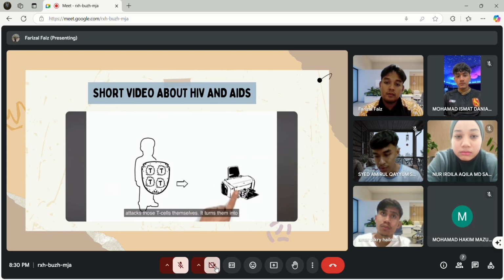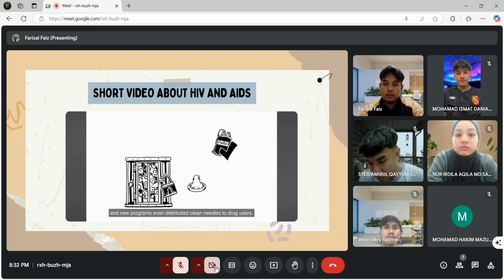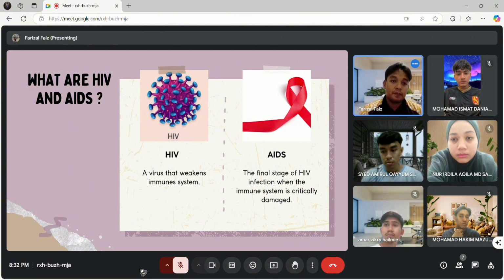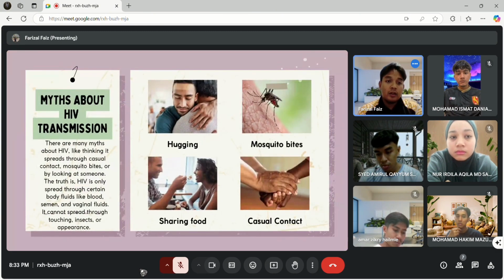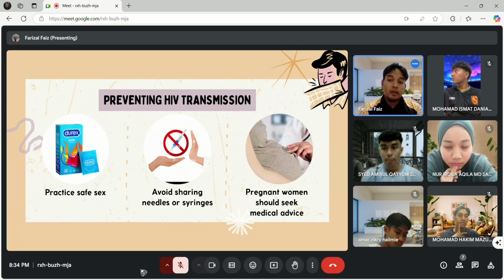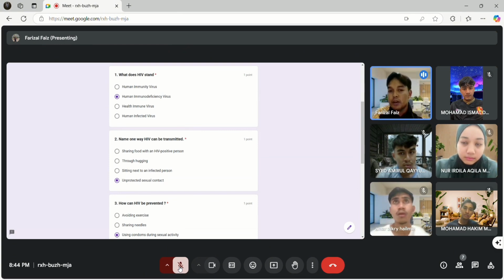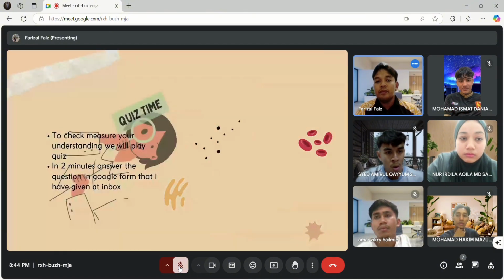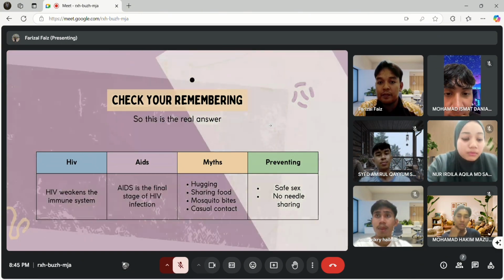EDU 555 MICROTEACHING (MUHAMMAD FARIZAL FAIZ 2023125457)